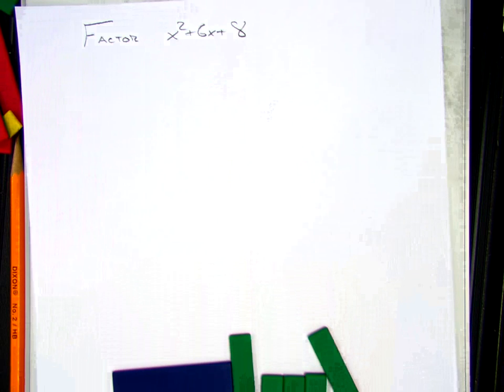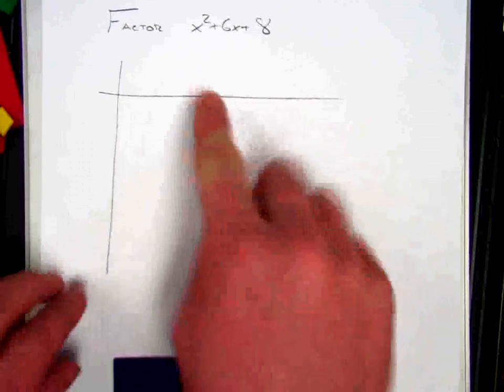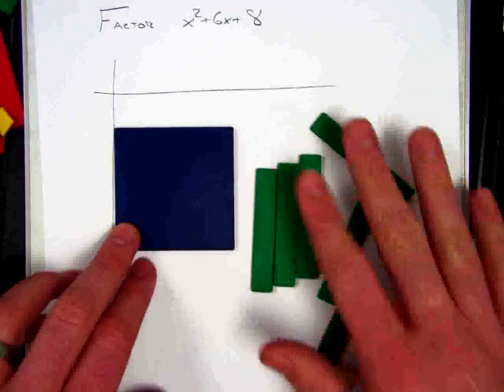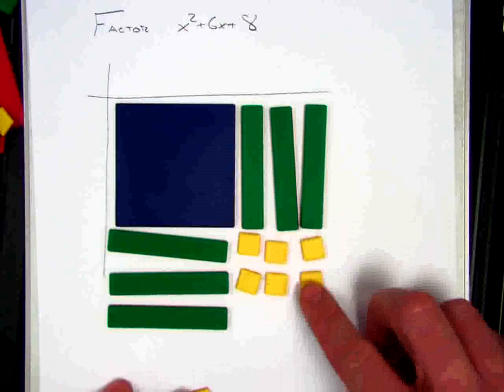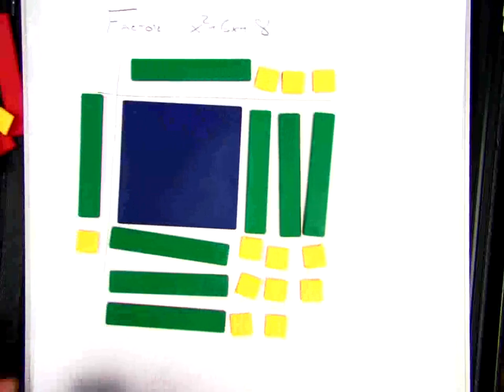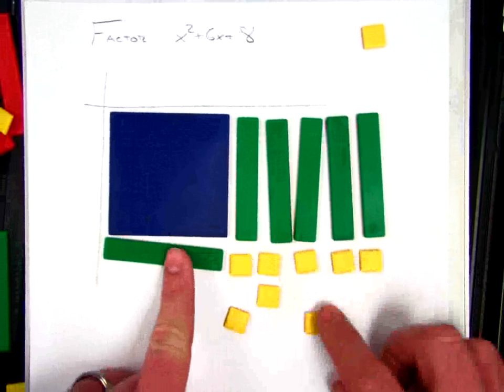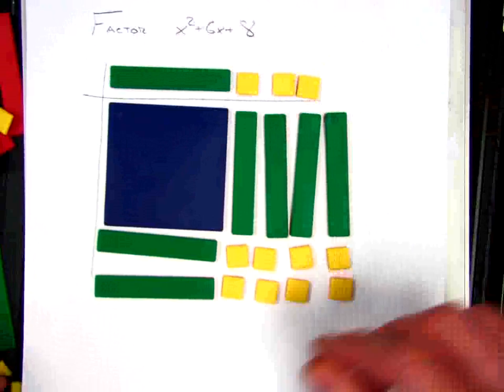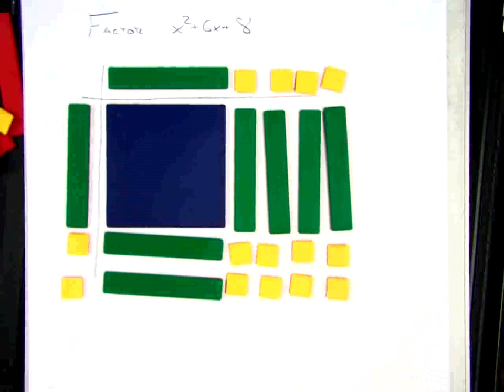Factoring Polynomials with Algebra Tiles (1)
How do you factor polynomials with algebra tiles? This video shows a great hands-on strategy for factoring trinomials.